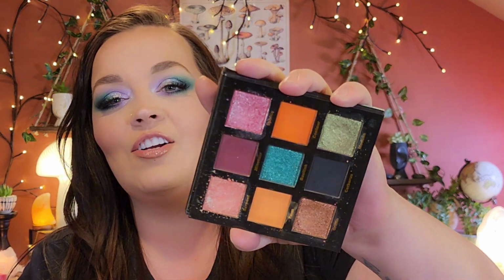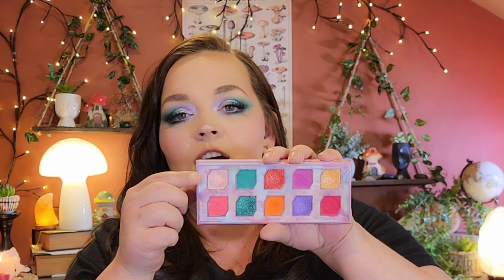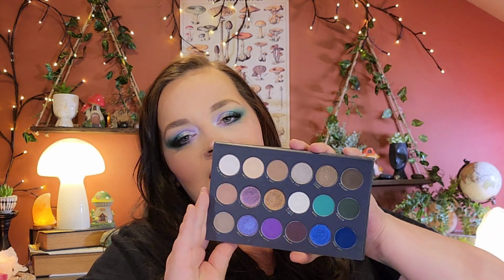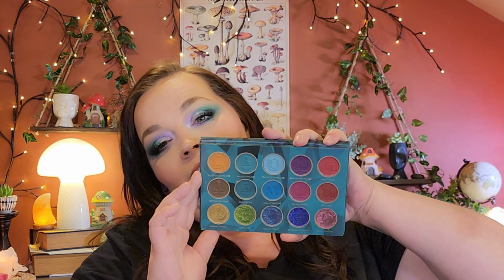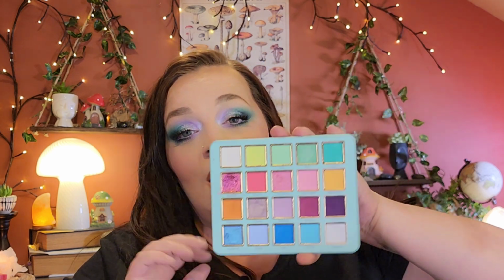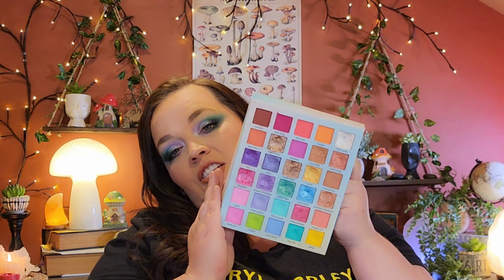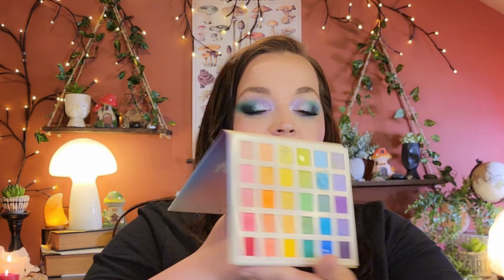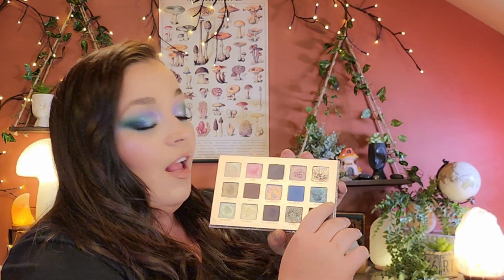The Good The Great, The Ugly! | Reviewing EVERY Palette in My Collection!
Unearthly Cosmetics

GORMANDE GIRLS X DOODLES BY THE BUNNY SILENT NIGHT PALETTE

WICKED WIDOW BEAUTY X THE CROW PRESSED PIGMENT PALETTE

THE EARTHWOOD PALETTE ODENS EYE X THE FANCY FACE